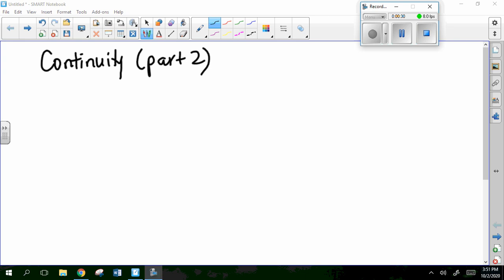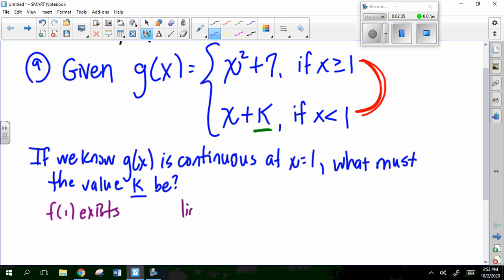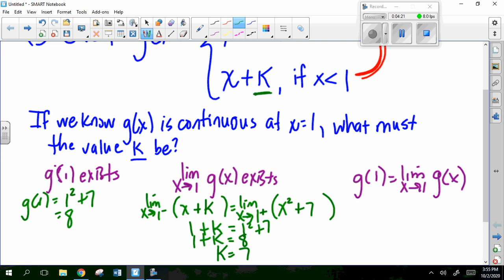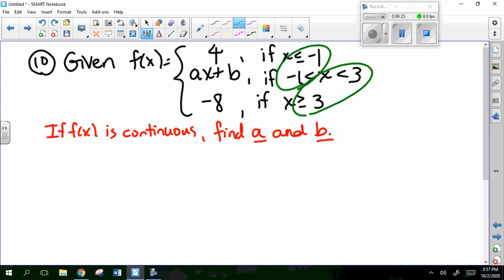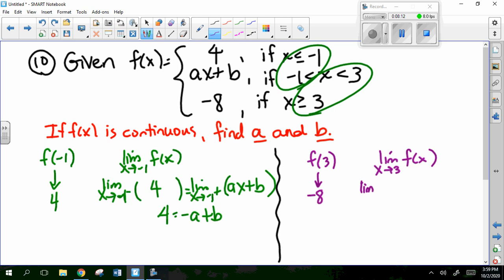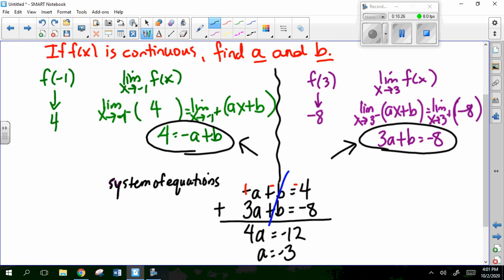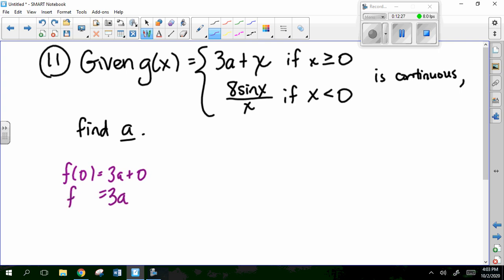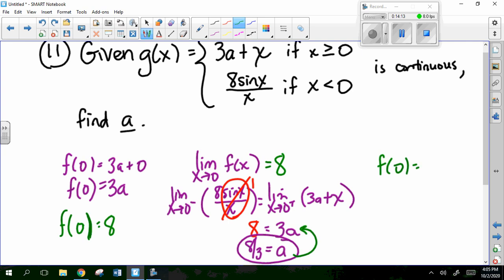Continuity (part 2)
This video goes over how to solve for a missing value using the continuity test.